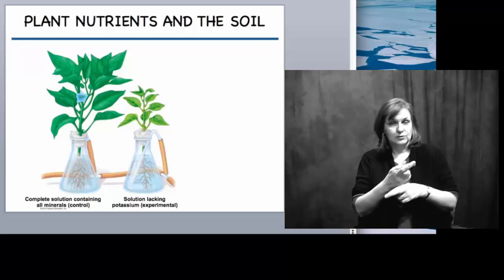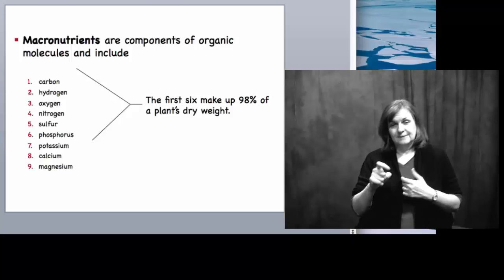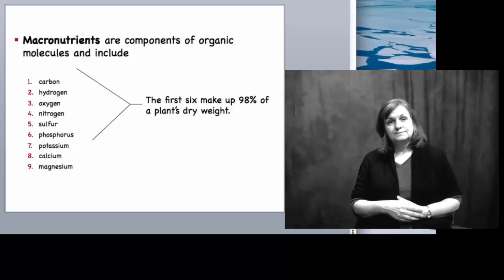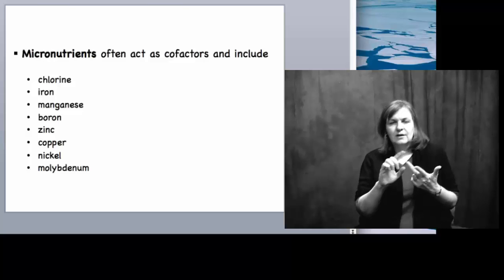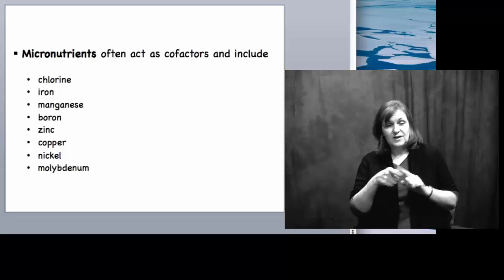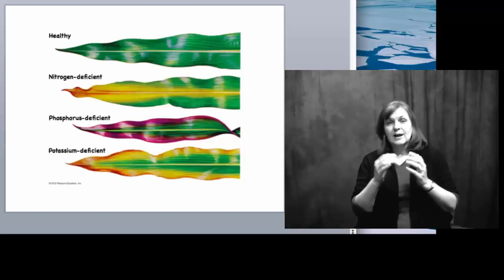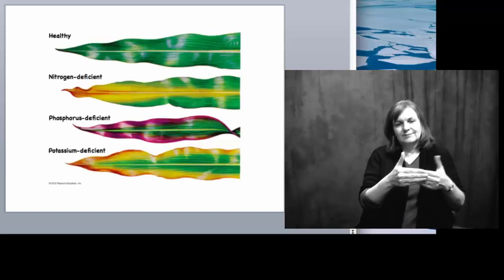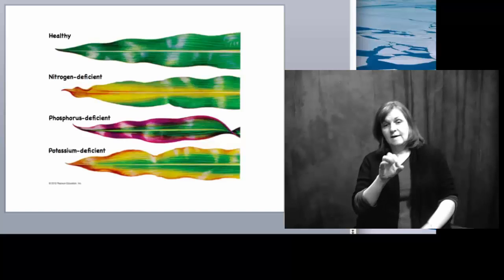Plants Nutrients w/ Interpreter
discussion of nitrogen, phosophorus and potassium need in plants (and other nutrients)